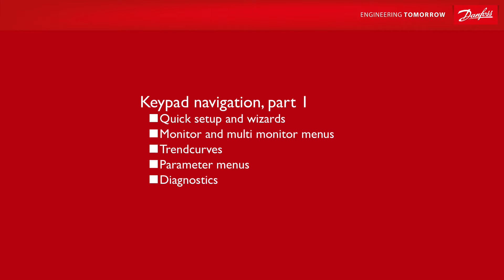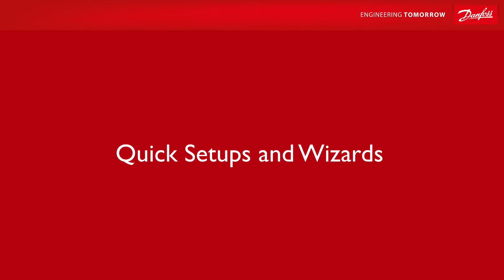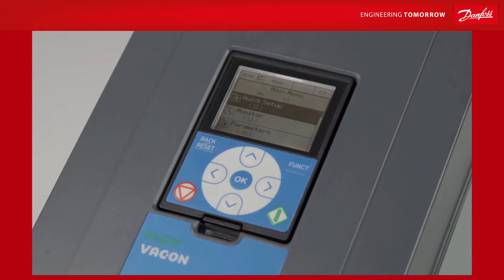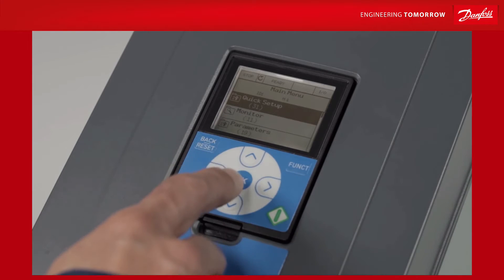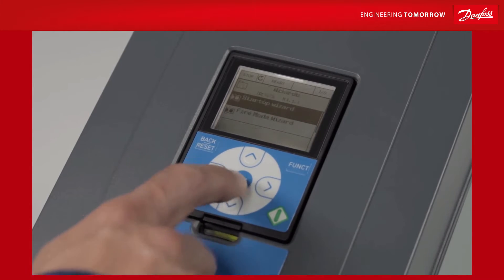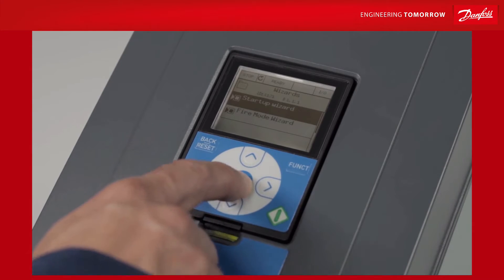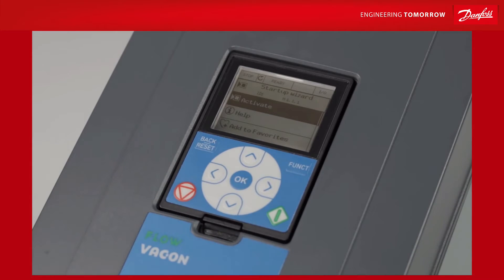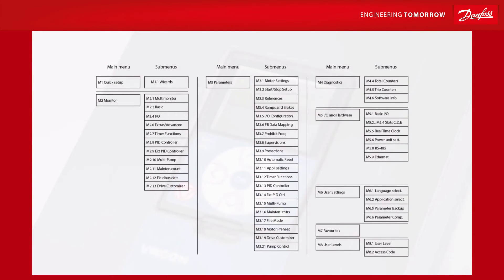VACON® 100 – Keypad, part 1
Welcome to this instructional video! This is part one of a two-part series going over the VACON® 100 Keypad.

This video goes over the following subjects:
• Quick setup and wizards
• Monitor and multi-monitor menus
• Trend curves
• Parameter menus
• Diagnostics

Chapters:
0:00 Introduction
0:17 Quick setups and Wizards
0:59 Monitor and Multi-monitor menus
1:39 Trend curves
2:01 Parameter menus
2:27 Diagnostics